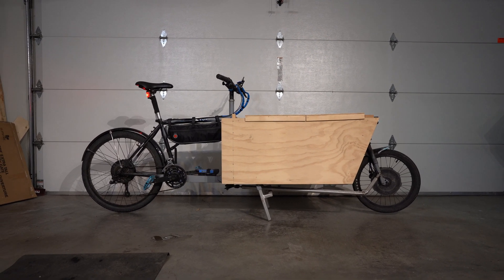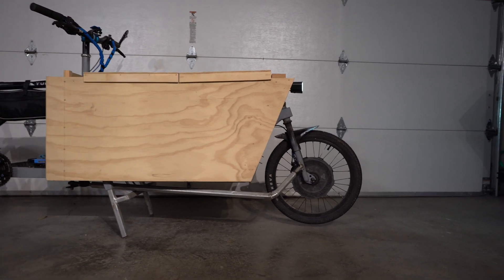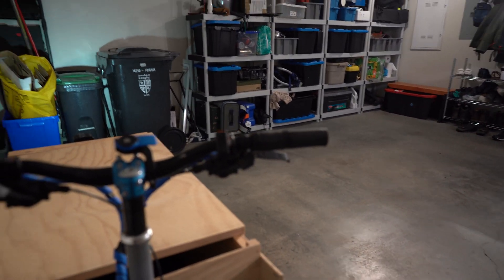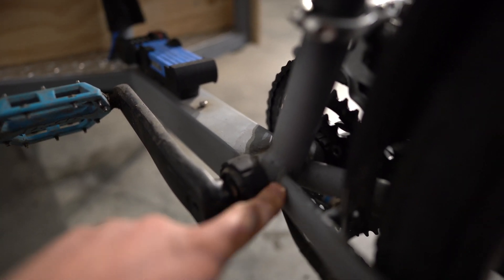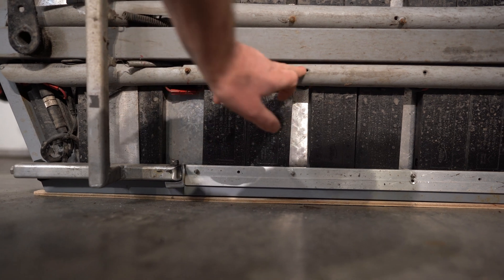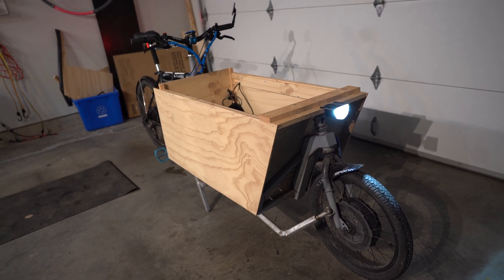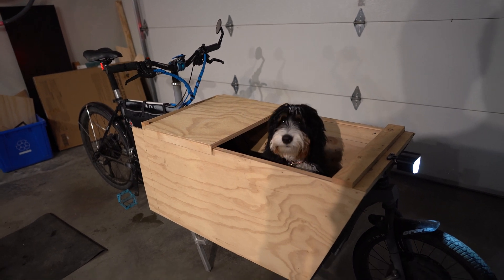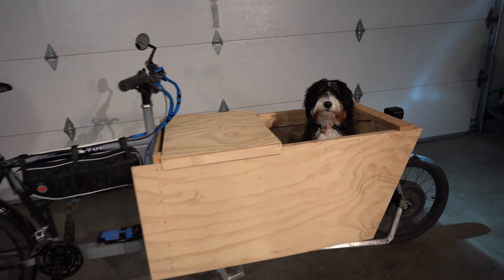Dual electric hub, Long John cargo bike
This is an overview of my work in progress. I built the frame and bike up last year (2021)and have been slowly dialing it in.
Dual hub motors (Grin Direct Drive and Ezee geared)
Dual Baserunner controllers.
17 Ligo battery modules (1.6KWh). Potential output of ~3600 Watts)
Throttle as well as pedal assist.